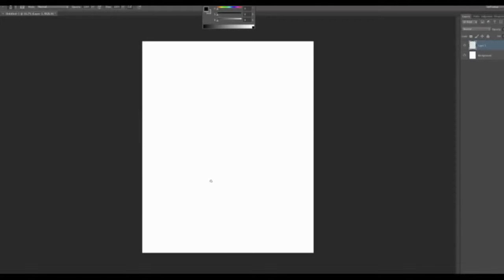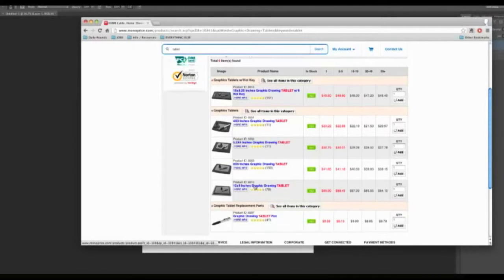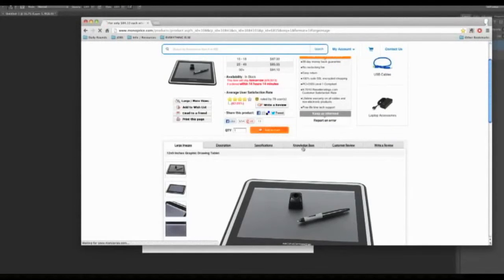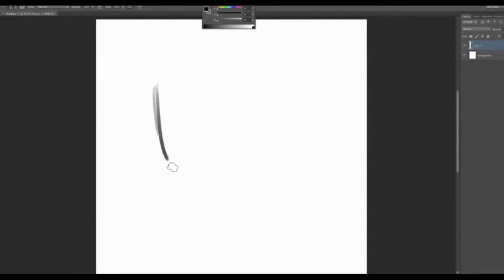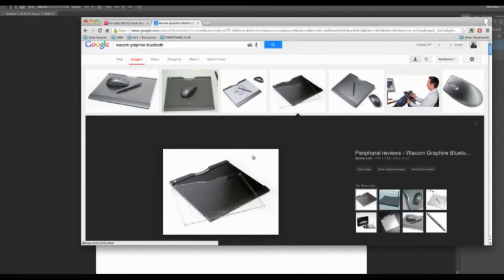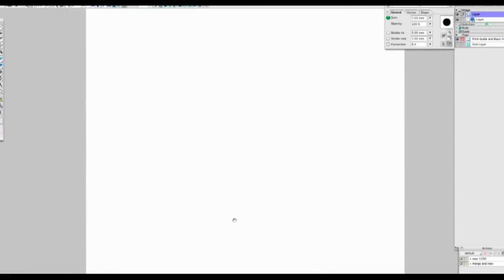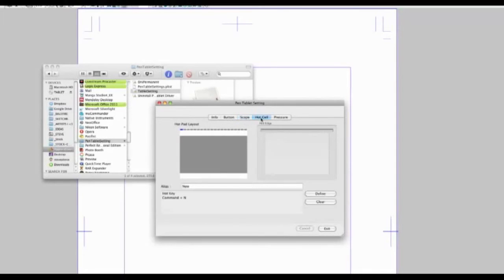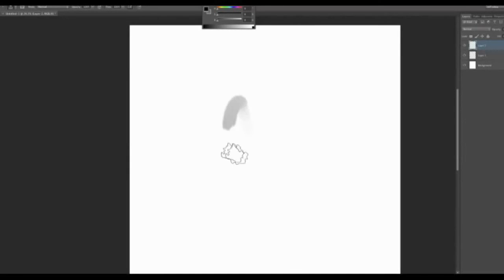Monoprice 12x9 Tablet: Brief Review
I edited out the part where the mic gets bumped - so no need to cover your ears! Enjoy.

Wanted to put together a quick little video about the Monoprice 12x9.
There are lots of good reviews out there on these wallet friendly Wacom alternatives. Specifically:

Directions for getting the tablet updated per user "RL" on monoprice.com
"Right out of the box it did not work with OS X Mountain Lion. Or Windows 7 for that matter. I downloaded the drivers from the manufacturer's website and that did not help. A firmware update fixed this issue. (see Review).

You will have to do this on a Windows machine, and delete the drivers first before doing the firmware update. The tablet did not work right out of the box and Monoprice tech support solution was to ship a new one (still didn't work) and guide you to the manufacturer's web site for updated drivers (which did not work). After contacting UC-Logic, and a few emails with them, I was given the web link above to get a firmware update. "